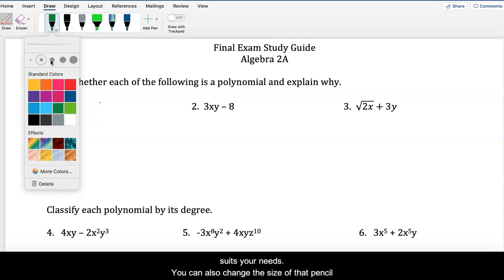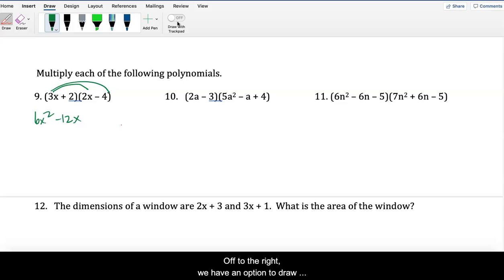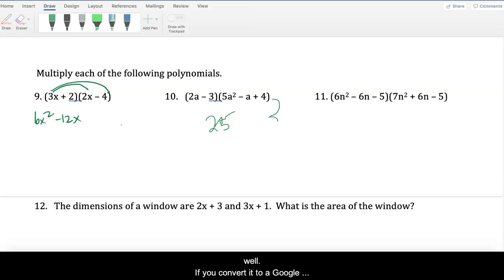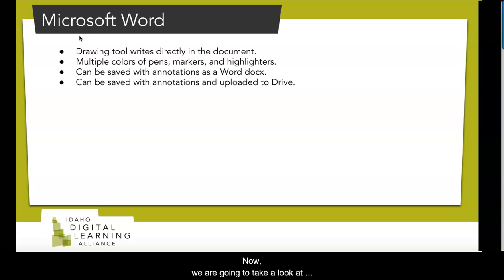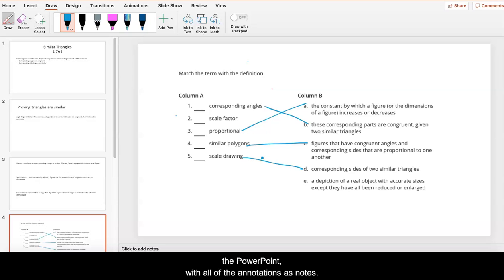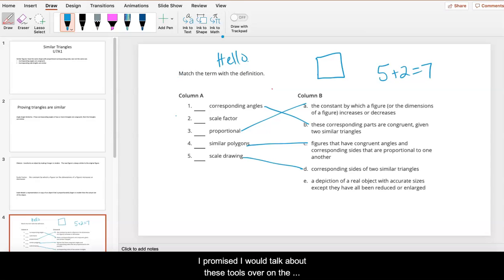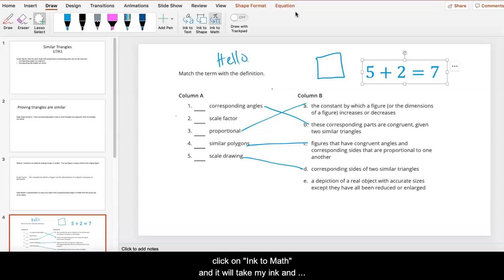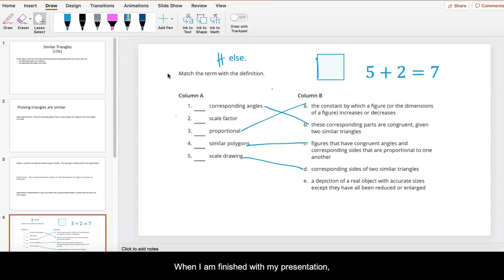Whiteboard Tools: Pen Tools for Microsoft Word and PowerPoint